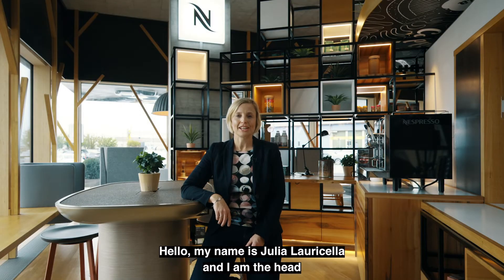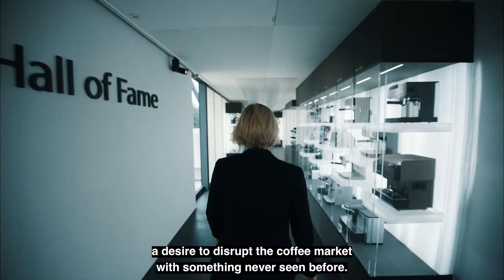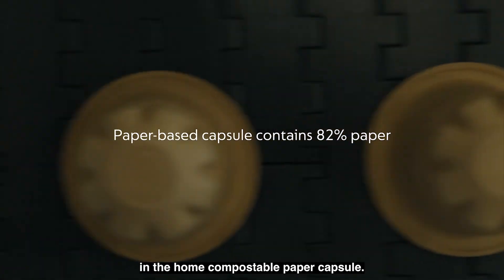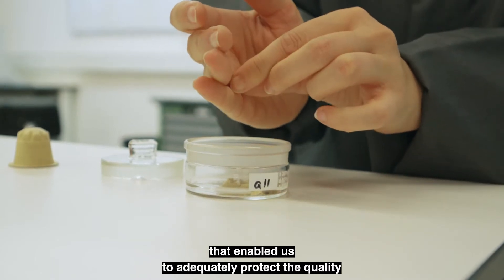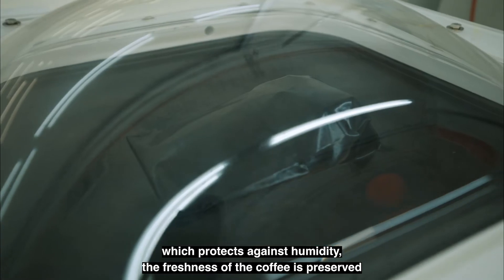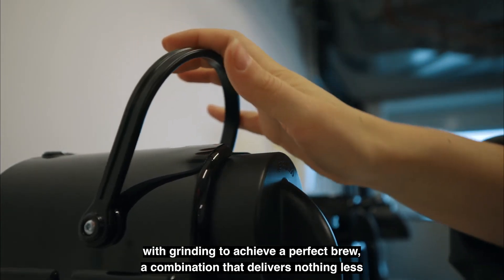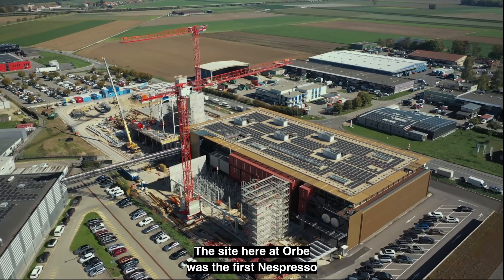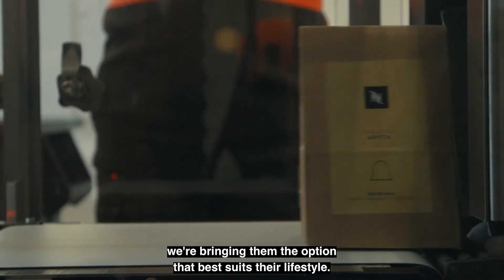Pioneering home compostable coffee capsules for Nespresso!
Join Julia Lauricella, who heads up our R&D Center for Systems and Coffee Machines in Orbe, Switzerland, to discover how we pushed the technical boundaries to develop a new range of home compostable capsules for Nespresso.

We needed a capsule that was sensitive enough to be composted, but at the same time, strong and sophisticated enough to protect the coffee during shelf life and extraction.

All this, while being fully compatible with existing Nespresso Original machines!